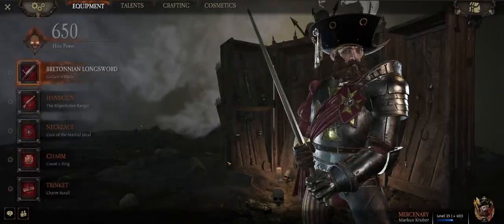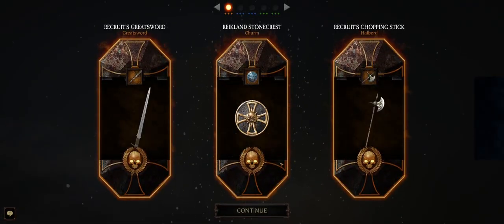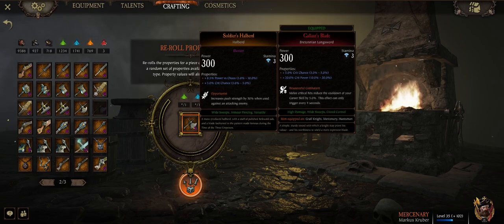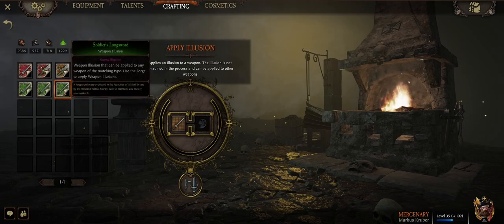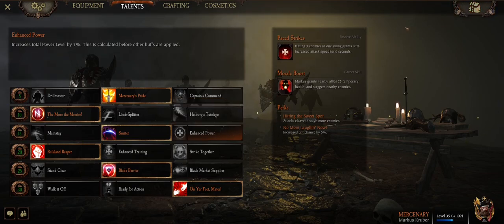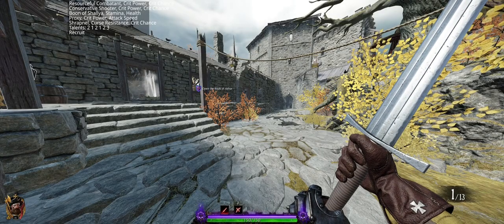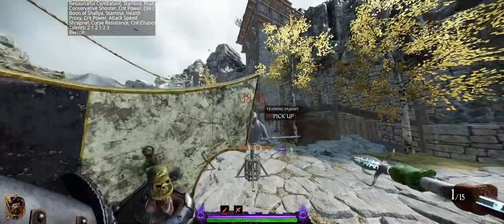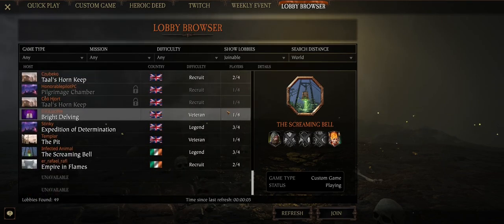A Warhammer: Vermintide 2 tutorial for crafting and other vaguely useful information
I go over Hero Power, Crafting, some hotkeys, and the training area. If you have any questions ask them below and I will get to them as soon as I can.
0:00 Hero Power and increasing it.
1:48 Crafting
6:27 Talents
7:38 Platforming practice
8:05 The training dummy
8:44 keyboard hotkeys
9:55 Back to weapon testing
11:12 Understanding Characters
11:43 The forgotten hotkey
12:05 The End